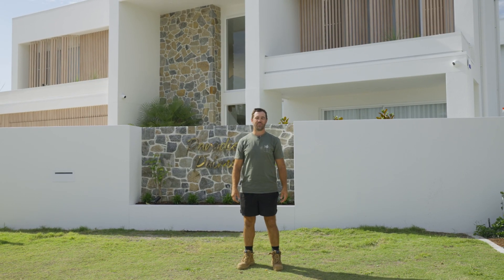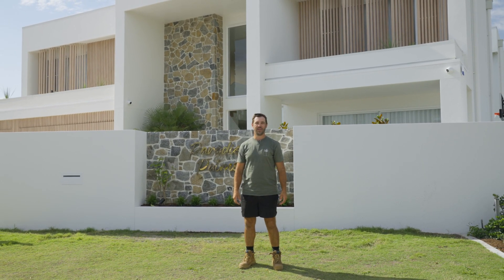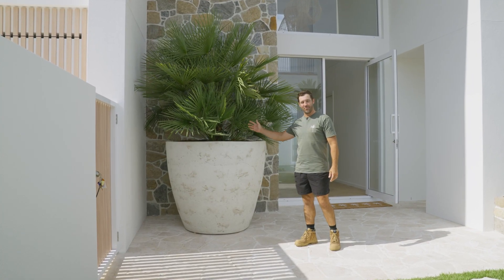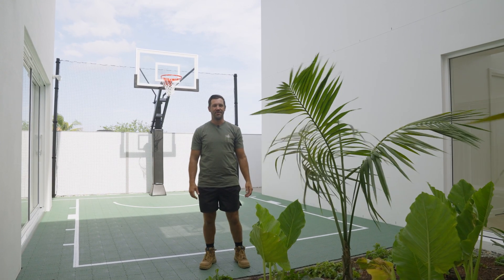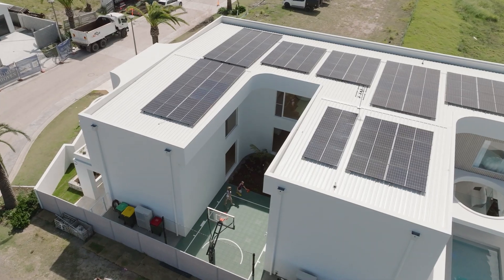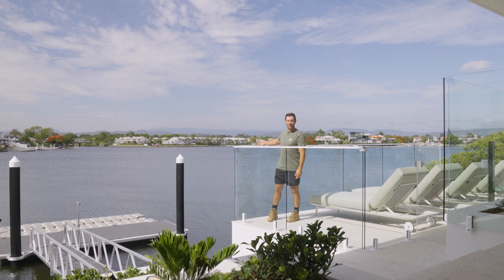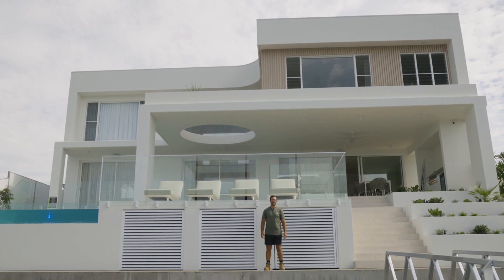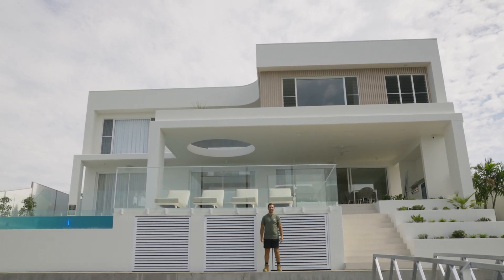BROOKE'S BLOOMS - Paradise Palms EP5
Here it is in all it's glory - the completed Paradise Palms project.